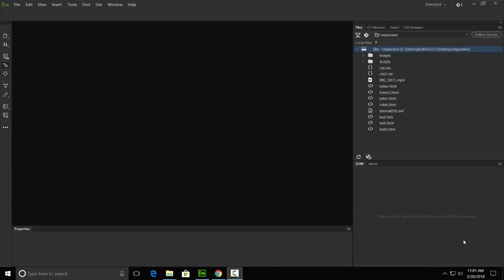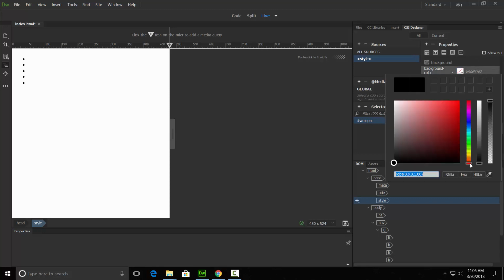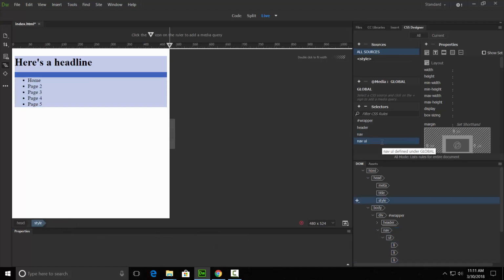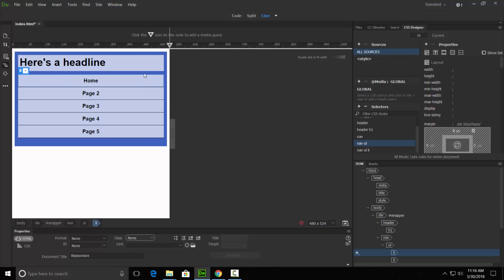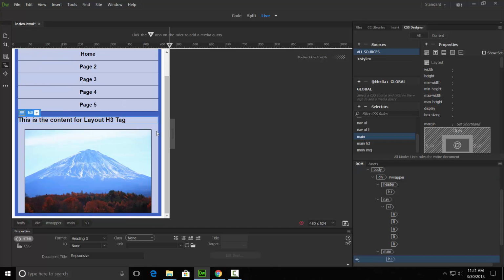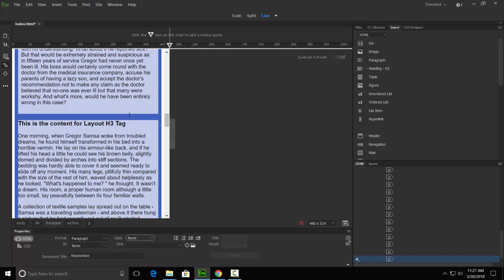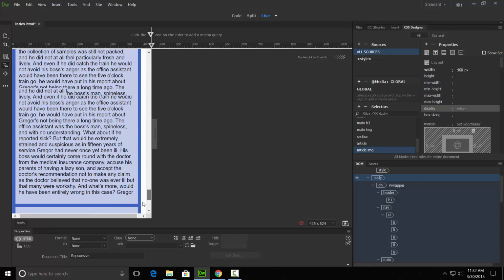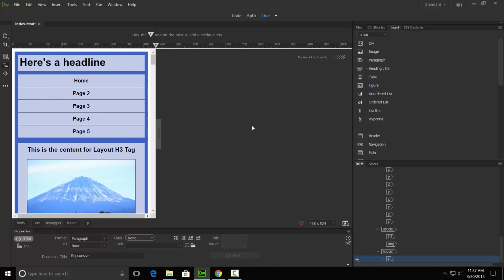RWD1 phone layout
Part 1 of 3 - Responsive Design demonstration using mobile first. Part 3 focuses on the phone layout.